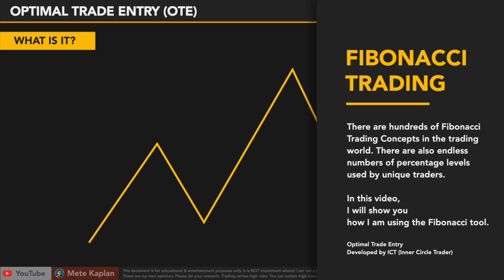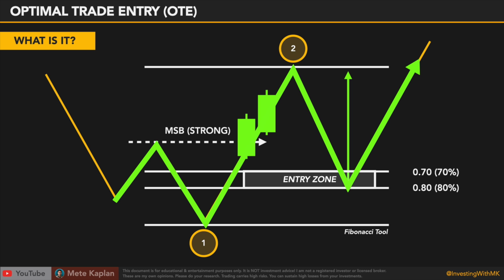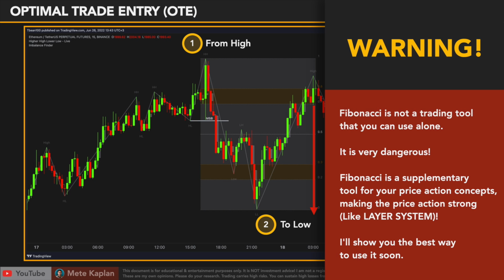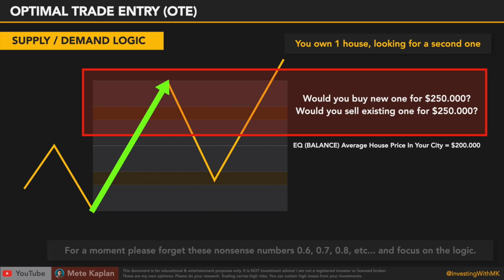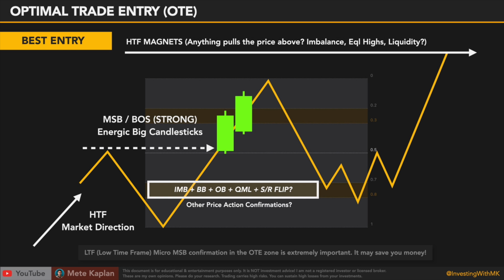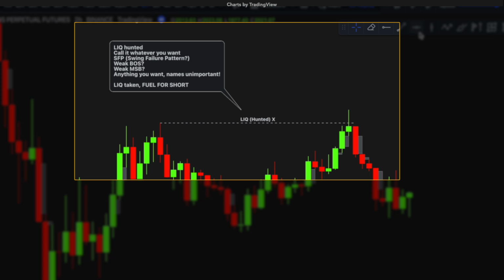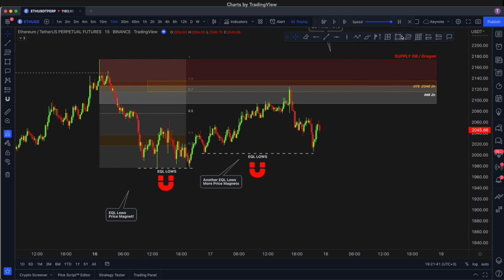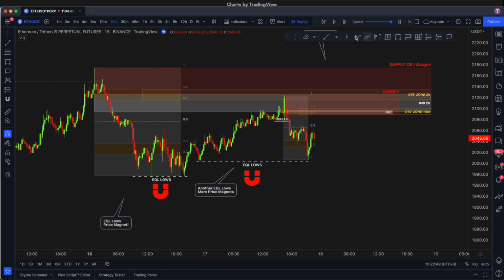MAGIC FIBONACCI STRATEGY with Optimal Trade Entry! Best Entry and Best Target For Day Trading!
It is time to learn the magic Fibonacci strategy for day traders and scalpers! This trading technique is extremely useful for cryptocurrencies, forex, commodities, and index futures.

Fibonacci is an ancient and extremely powerful tool for traders!

If you are ready, Let's START!

✅  Chapters:

00:00 Intro
00:30 FREE PRICE ACTION COURSE
00:42 Disclaimer
01:00 Magic Fibonacci (BOS, Break of Structure)
02:45 Magic Fibonacci (MSB, Market Structure Break)
03:15 My Settings (How I use Fibonacci Retracement Tool)
03:40 EXAMPLE (Fibonacci with Break of Structure)
04:20 EXAMPLE (Fibonacci with Market Structure Break)
05:15 Premium and Discount (The Logic of Optimal Trade Entry)
06:13 Supply and Demand (Real Life House Prices with Fibonacci Ranges)
07:20 BEST ENTRIES with FIBONACCI (General Logic)
08:35 BEST ENTRIES with FIBONACCI (Entry, Stop-Loss, Target)
09:40 TRADE EXAMPLE (Trade Practice with High Time Frame)
12:20 TRADE EXAMPLE (Trade Practice with Low Time Frame)

MAKE PROFIT! My Day Trading & Scalping Strategy! How I Make Money Online Consistently By Trading!